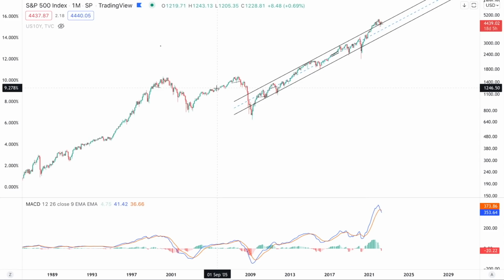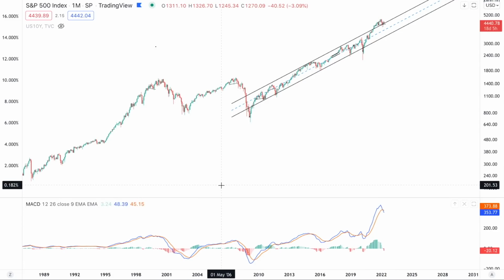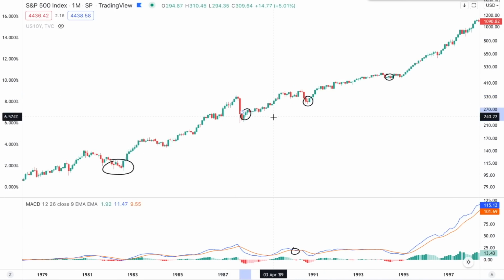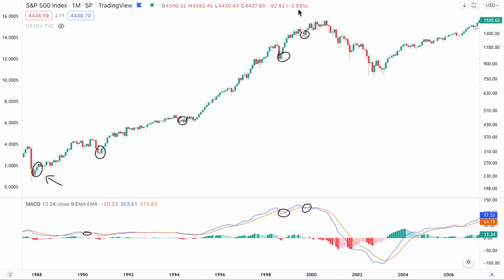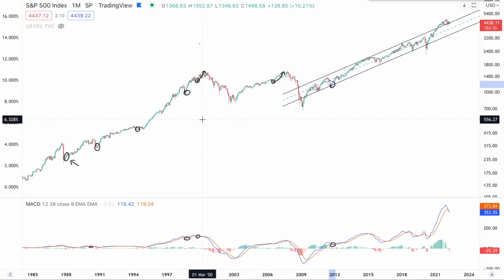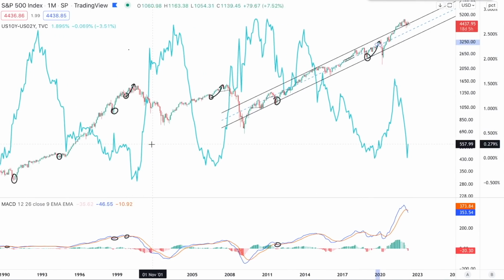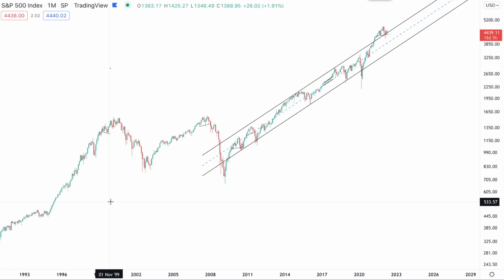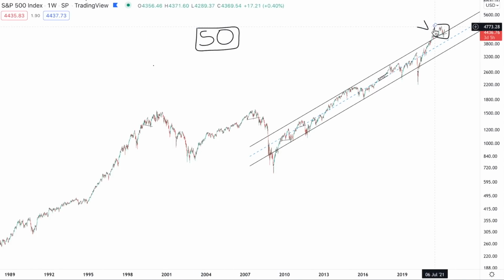A Pivotal Moment in SP500 History | Long-term Momentum FLIPS Bearish JUST Before a Major Leg Higher